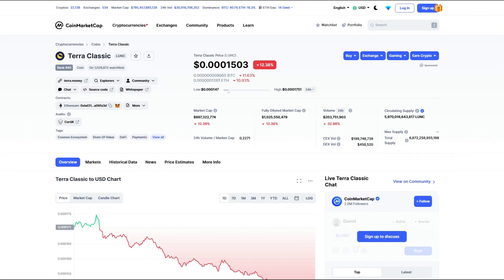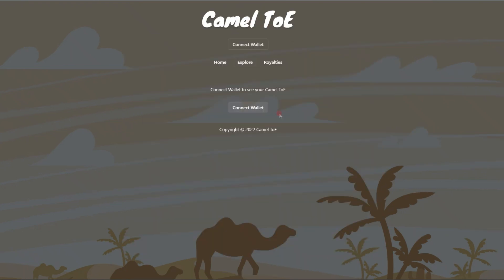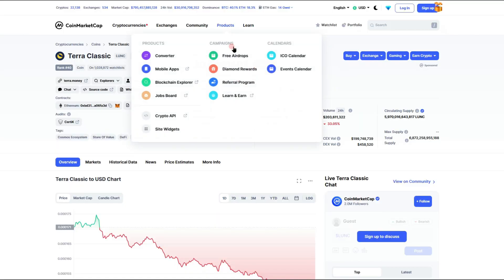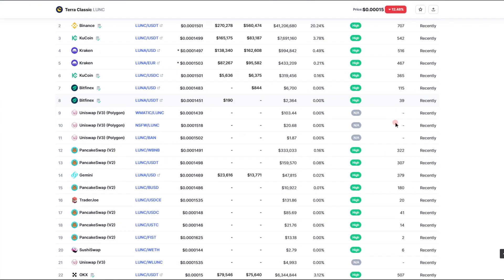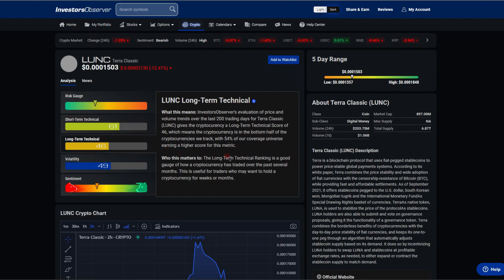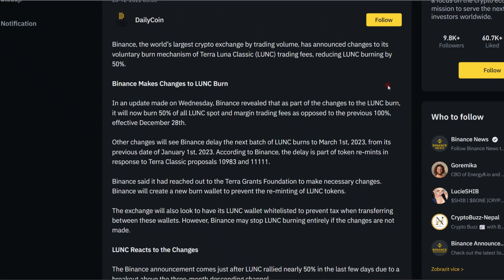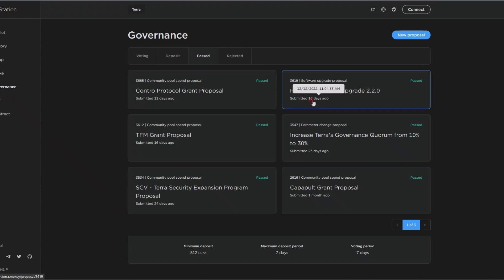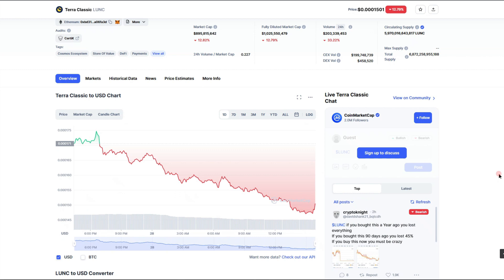Lunc News Today - If You HODL 1M LUNC 🔥 Terra LUNA Classic Burn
NFTs will be on the Cronos Blockchain!

⛵Once you mint, your NFT will be on Opensea here:⛵

Tips:
stocknado.eth

NFTs!

Free Stock With Webull: (Valued up to$12,600) $.01 DEPOSIT